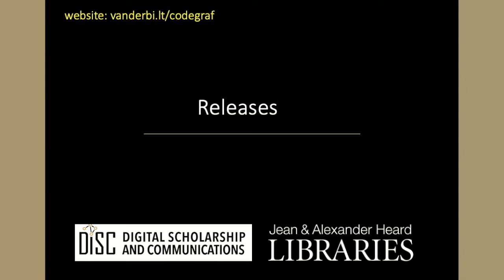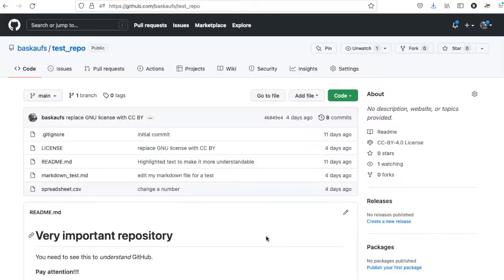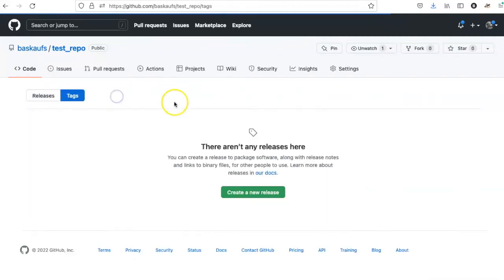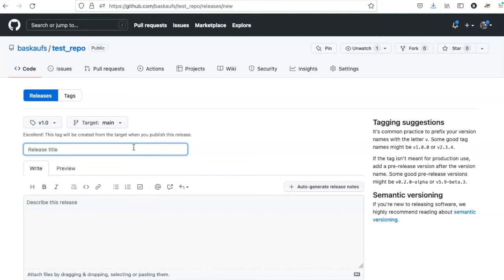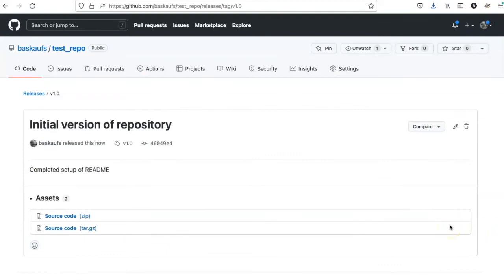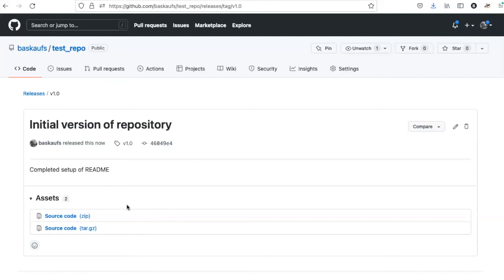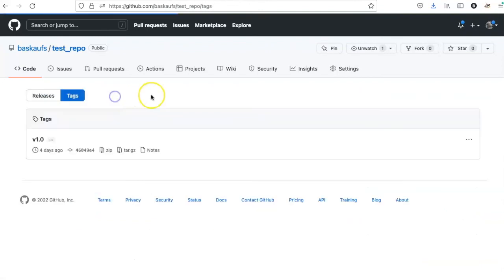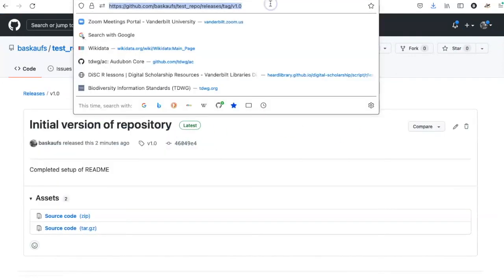041j GitHub releases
Creating a tagged release of a repository